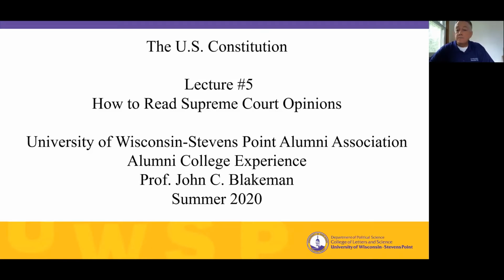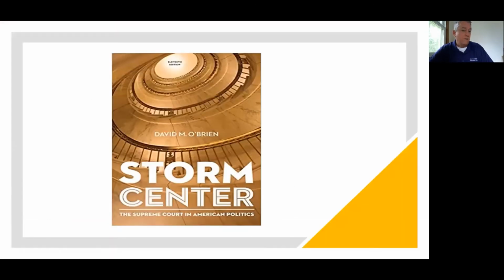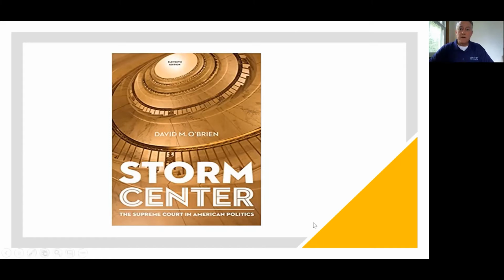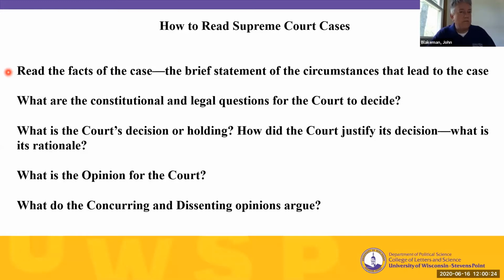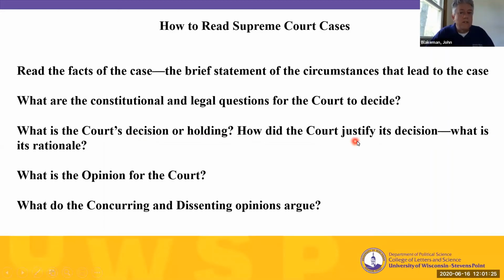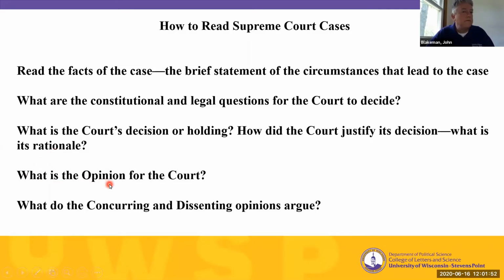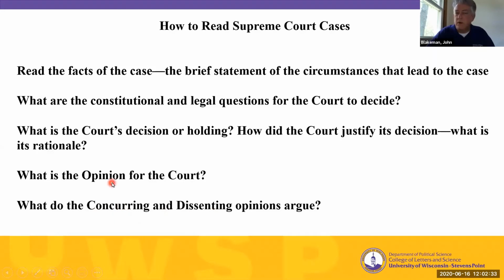Prof. John Blakeman ACE Lecture #5: How To Read Supreme Court Cases